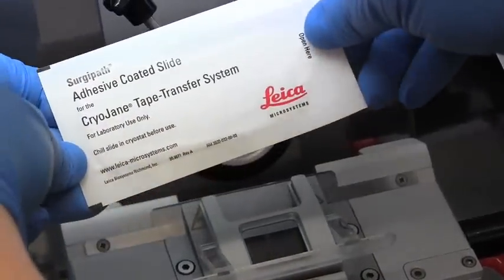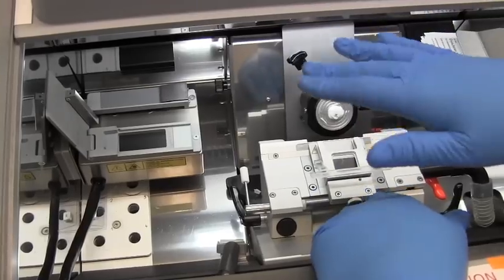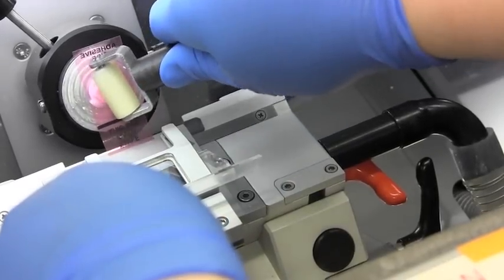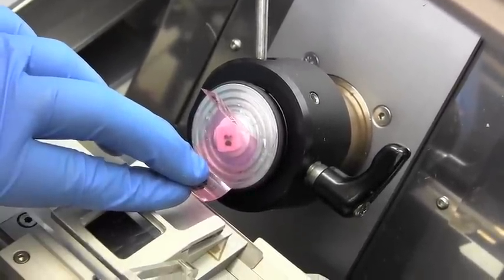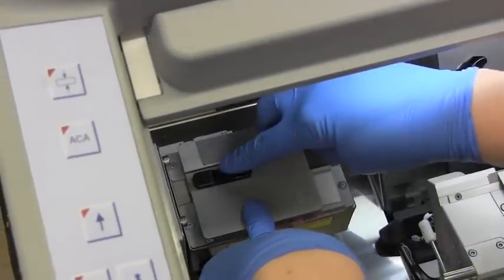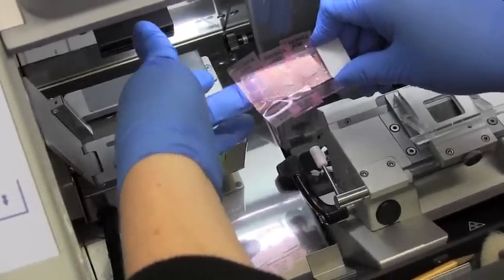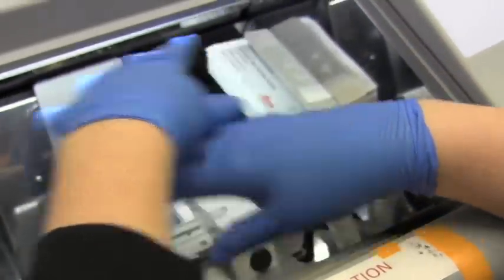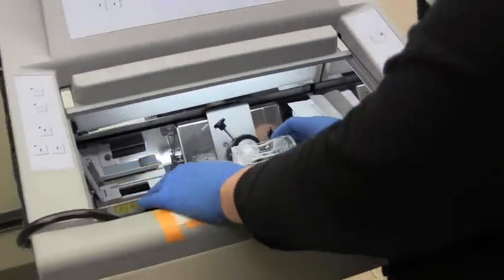Cryosectioning 5) Cutting and Slide Mounting